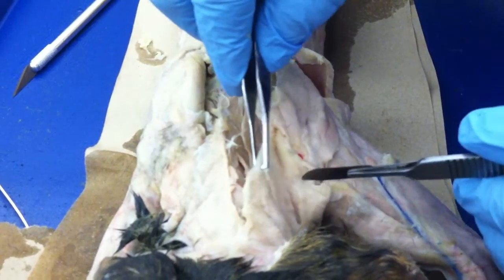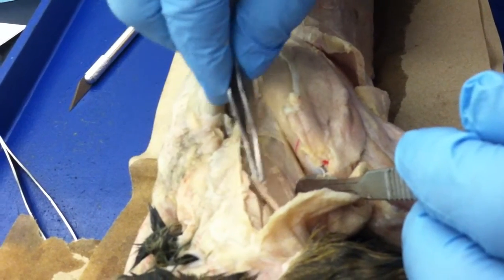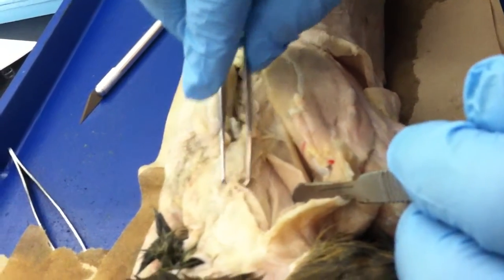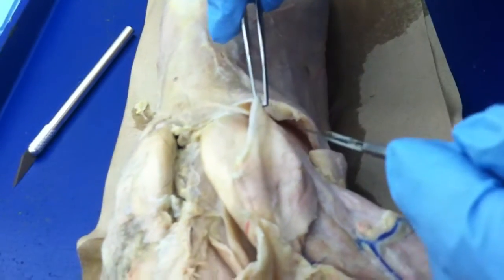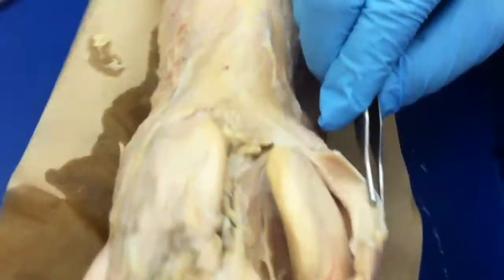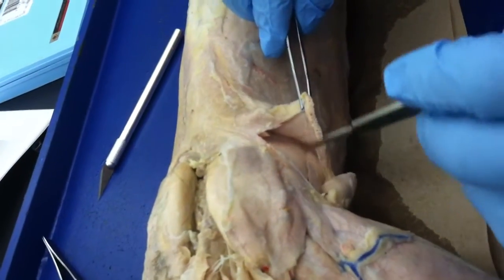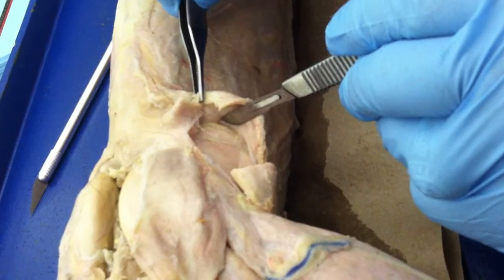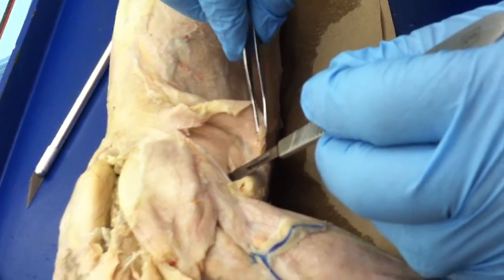DSAH Sept 8 2012 014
Cat Muslces